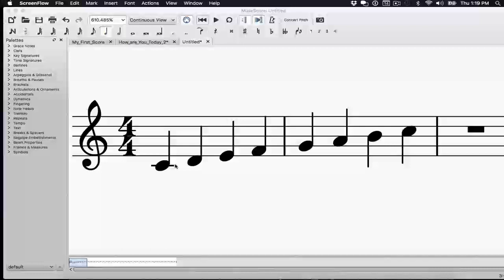5 Overview of Modes